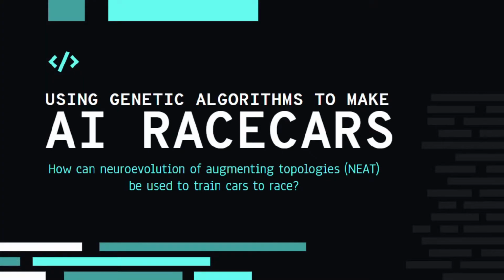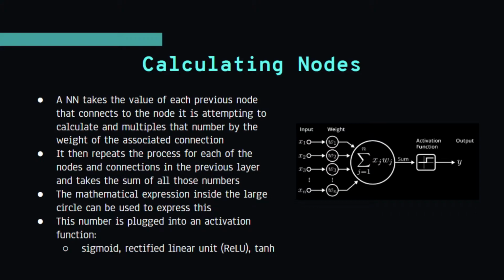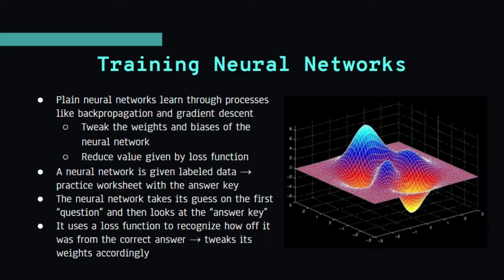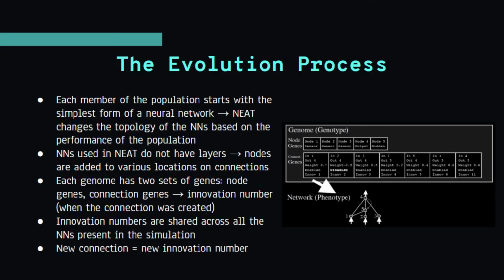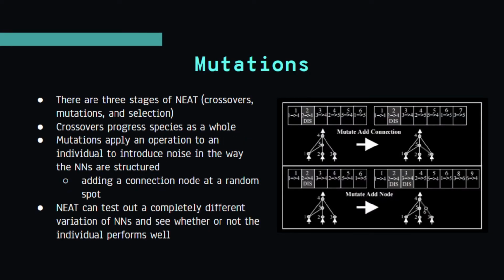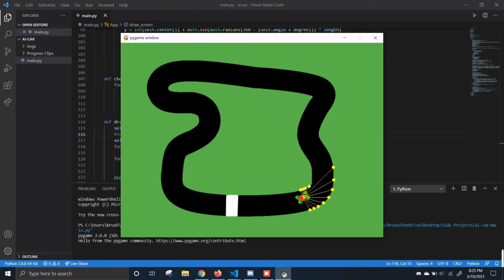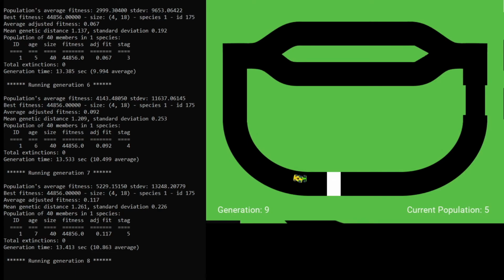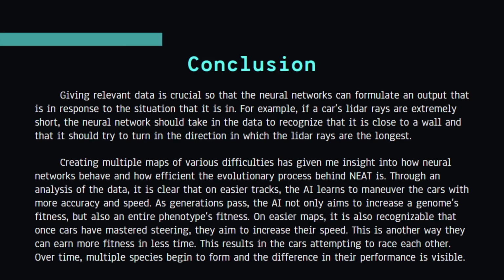AI Racecars - A Brief Overview of Neural Networks and NEAT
This a video of a brief overview of what neural networks are and how they are used in NEAT. I also explain the results I got after running my simulations on various maps.

The presentation was created by Slidesgo.